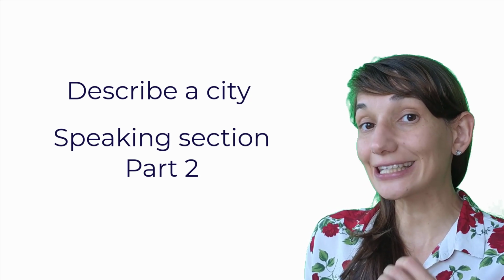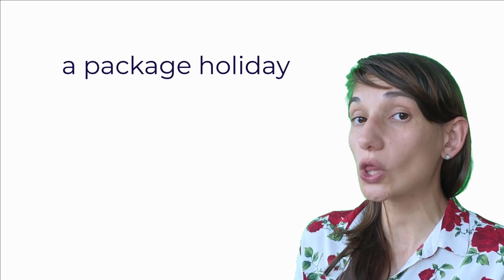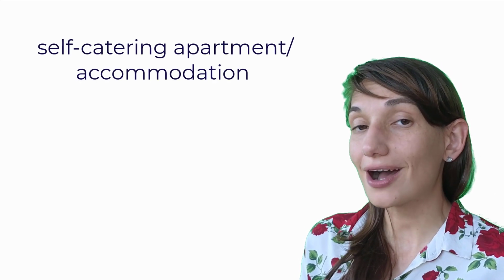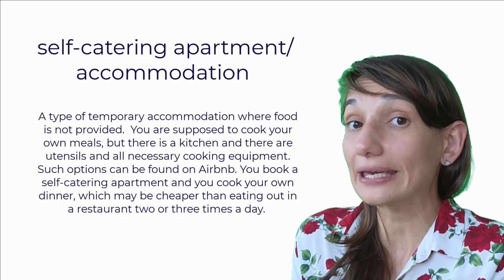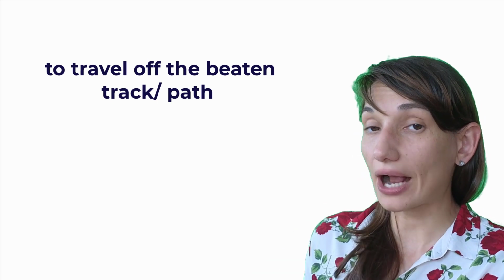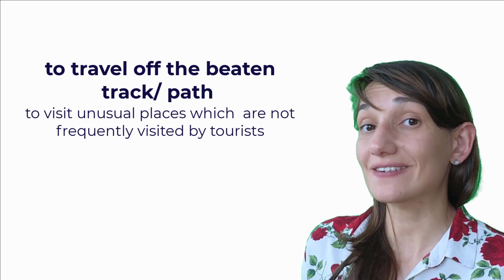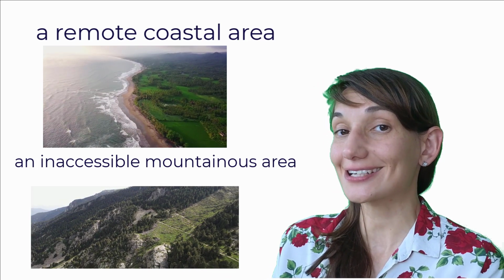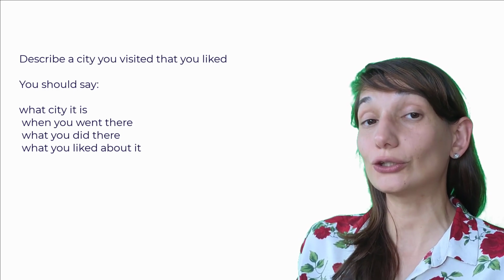Upper-intermediate vocabulary to describe any city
Learn some B2 and C1 words which will help you to effortlessly describe any city for a solid Band 6.5.

Vocabulary covered in the tutorial

Phrases
To go on a city break
To take a city break
To travel in/during high season
To travel off-season
To stay in a hostel
to see the landmarks with your own eyes
To admire the landmarks
To marvel at the landmarks
To see the sights
To look at the sights
To soak up the sights
To try local food
To eat out in a restaurant

Idioms
To get away from it all
To recharge your batteries
To travel off the beaten track/ path

Verbs
To immerse yourself in sth
To admire sth
To marvel at sth
To pamper yourself with sth
To unwind

Nouns
High season
Off-season
A package holiday
Hostel
self-catering apartment/ accommodation
A house swap
A landmark
Sights

Adjectives
Breathtaking
Mind-blowing
Dull
Dingy
Hospitable
Overcrowded
Vibrant
Unique
Inaccessible
Remote
Run-down

00:00 Intro
00:34 Common cue cards about a city
01:40 to go on a city break, to take a city break, to immerse
02:15  Time  to travel: High season, off-season
03:32 Places to stay: A package holiday, hostel, self-catering accommodation, a house swap
06:17 Activities:  to see landmarks, to soak up sights, to marvel at
07:59 More activities: to try local food, to eat out, to pamper
08:57 to get away from it all, to unwind, to recharge your batteries
10:14 to travel off the beaten track/path
10:46 Adjectives: breathtaking, mind-blowing, dull, hospitable
12:23 More adjectives: overcrowded,  vibrant, unique, inaccessible, remote, run-down
14:34 Real exam tasks. Speaking section Part 2.
16:17 Sample Answer. Sample cue card.

Speaking Part 1 and Part 3 real exam questions and sample answers about cities :

Videos of a coastal area, mountainous area, and a vibrant city are courtesy of freepik.com